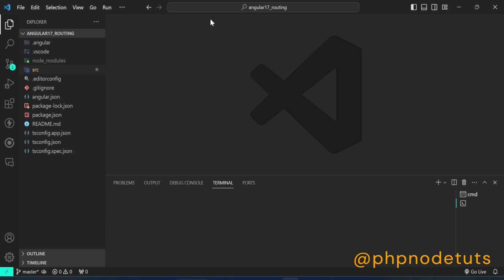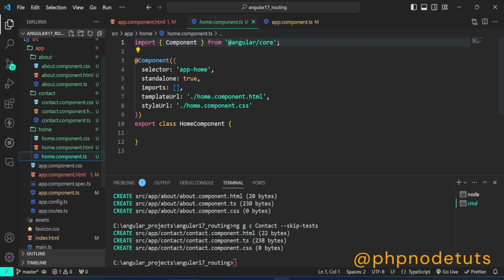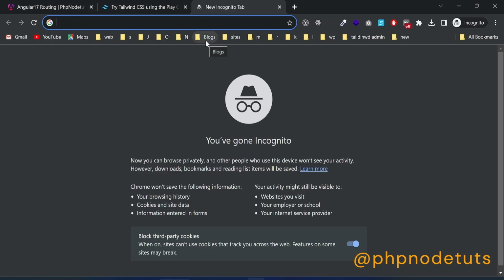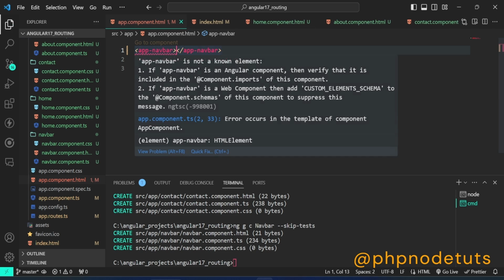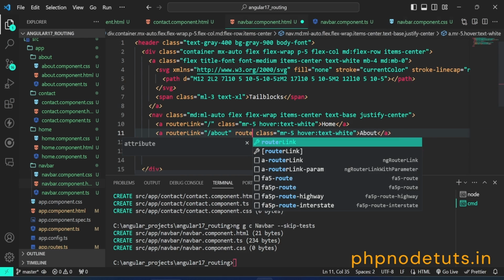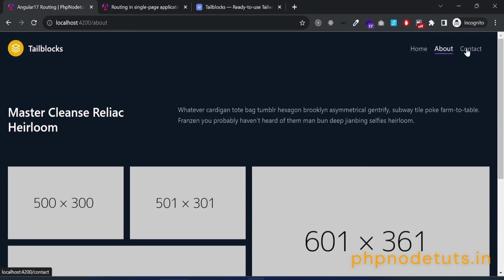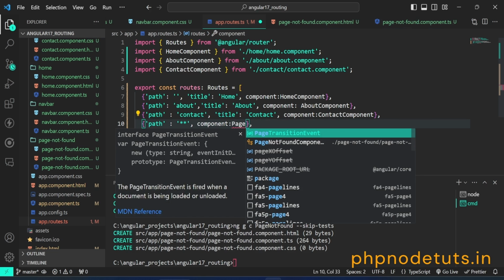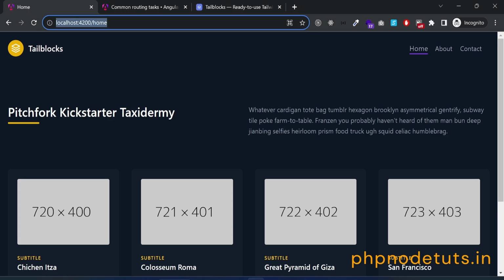⚡Angular 17 Routing For Beginners | Routing in Angular 17| Angular 17 Tutorial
⚡Angular gives you a solid platform on which to build fast, reliable applications that scale with both the size of your team and the size of your codebase.

⚡Angular 17 has just been released. In this step by step tutorial, I will show you, How to do Routing in Angular 17 .

⚡Angular 17 Control Flow | Angular 17 New Features |Angular 17 Tutorial |Angular 17 New Control Flow

⚡How to install Node JS in Windows 11 | How to install Node JS in Windows 10 | Node JS  Install